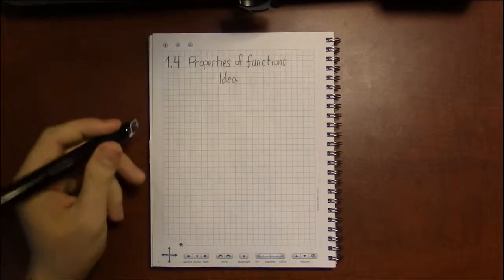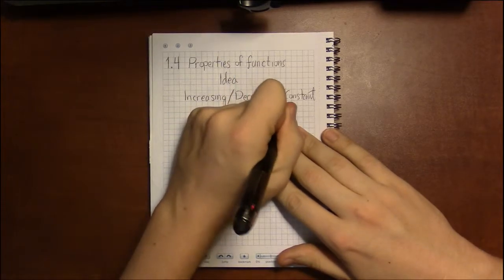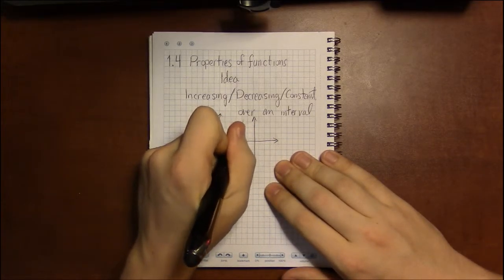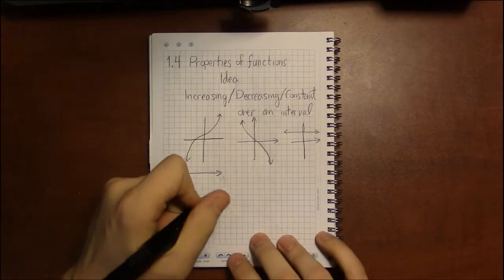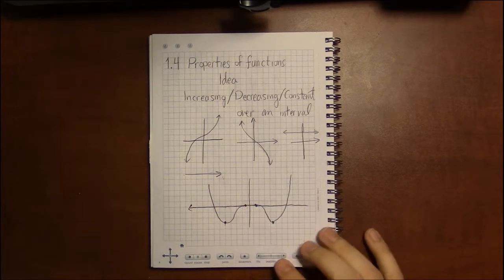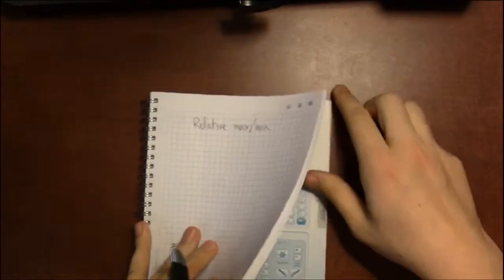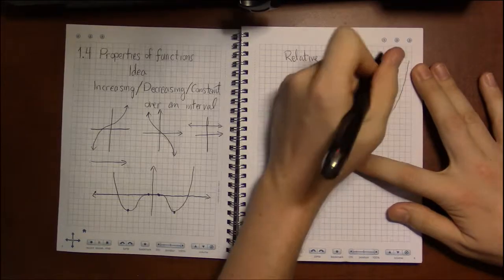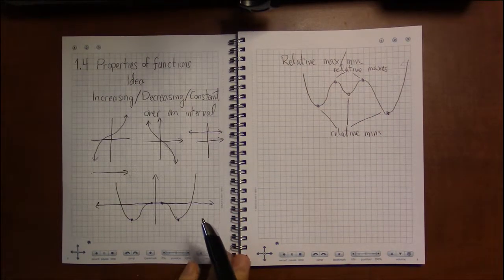1.4 #1—Properties of Functions: Idea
Topic: Properties of functions
Section: 1.4